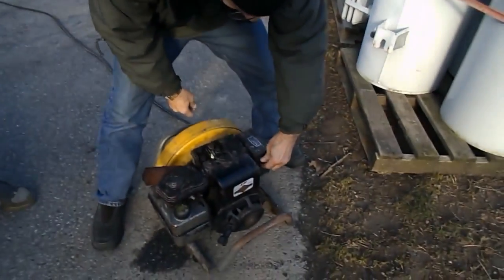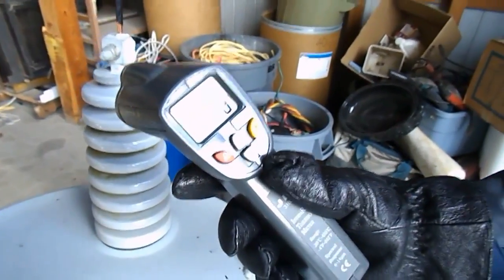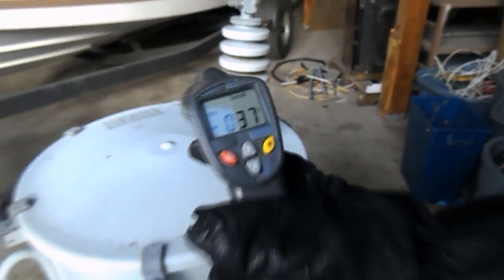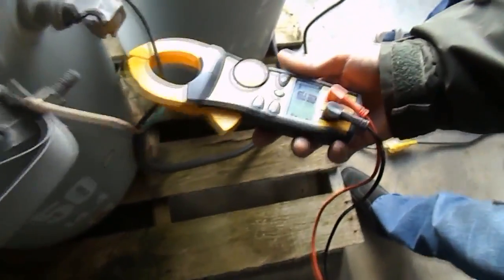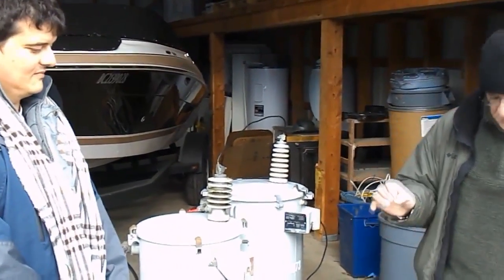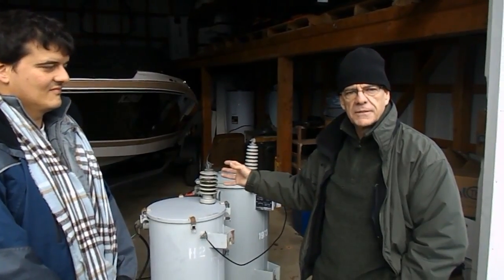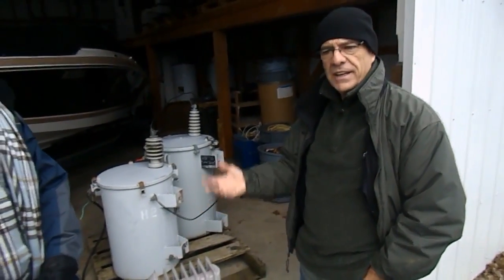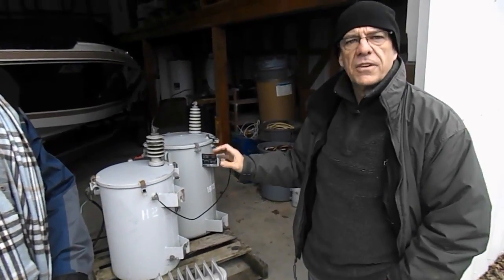Roman Light - Free Energy, the embarrassing Truth